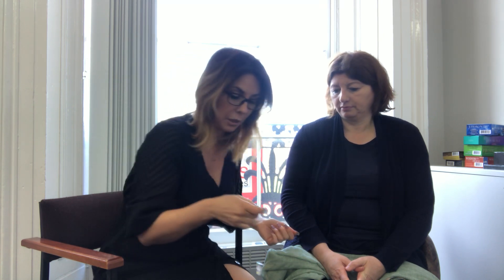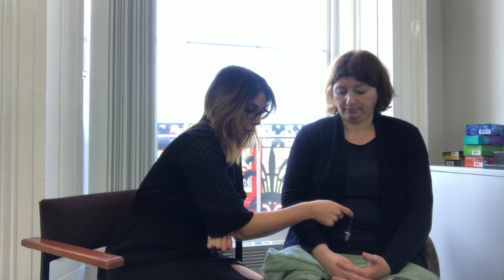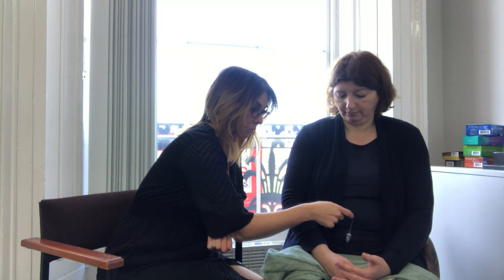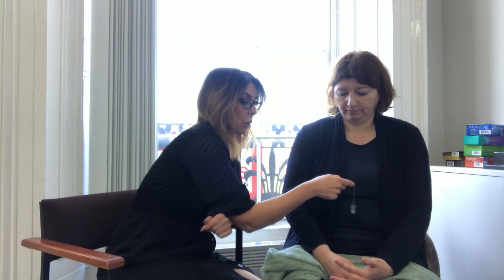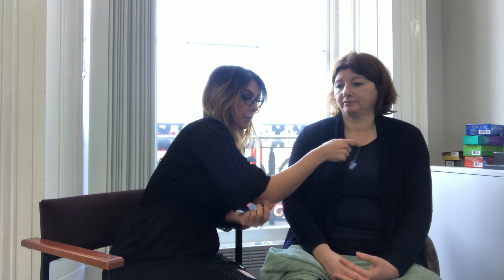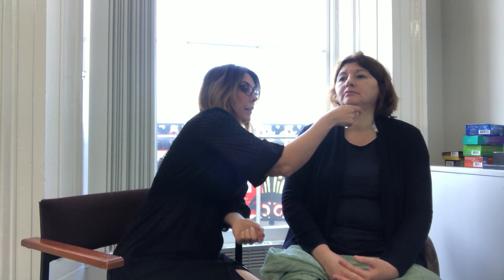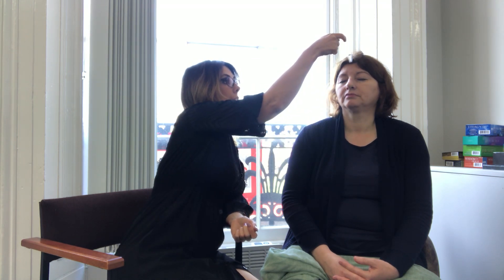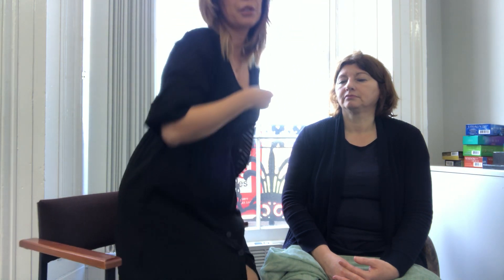Chakra Balancing using a pendulum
Short example of a how to use a pendulum to see if a client's energy centres are open or closed. Our Chakras spin clockwise if open and anticlockwise if closed. In this instance we can see that my client had two energy centres or Chakars that were unbalanced as the pendulum swung from side to side.
We can then perform an energy healing or use Soul Awakening Method to coach our client in to a state of balance.
The Heart Chakra governs relationships, love & compassion and the Scaral Chakra governs ego, identity &  confidence.